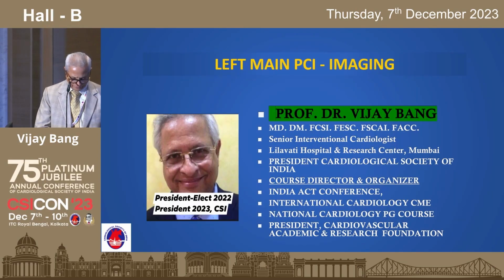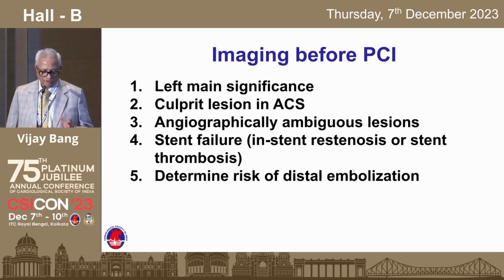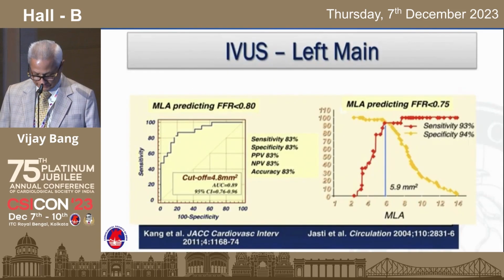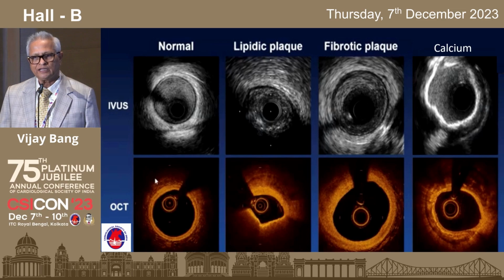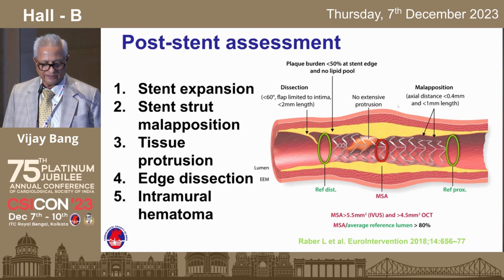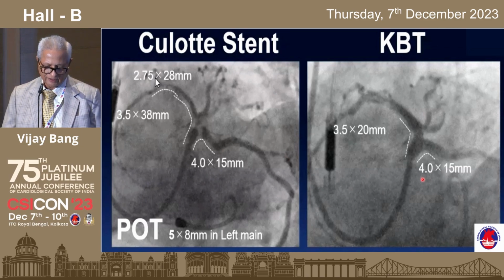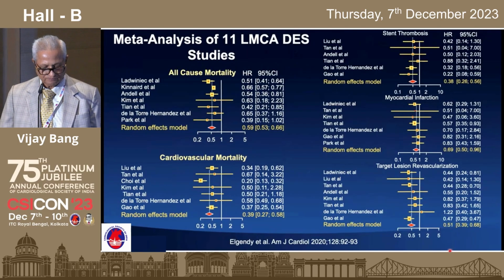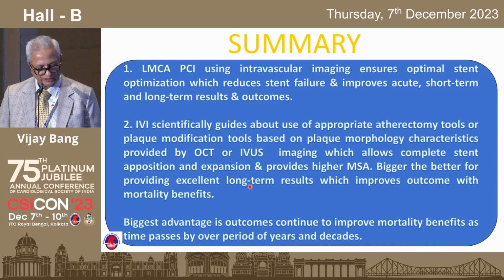Vijay Bang How to plan left main PCI based on imaging